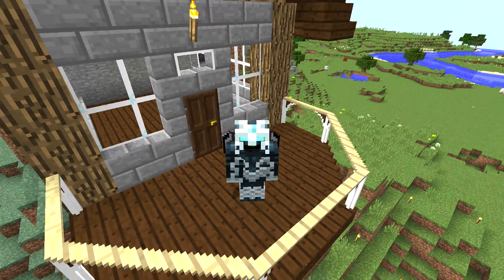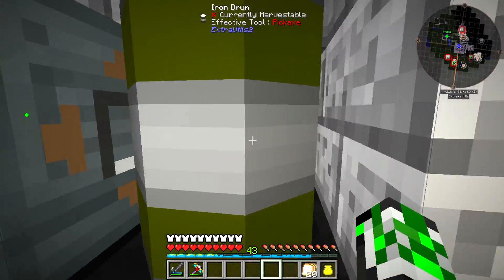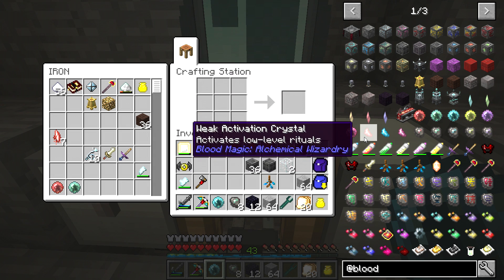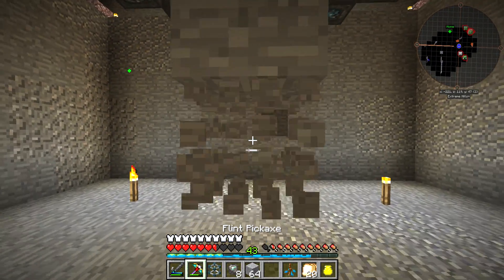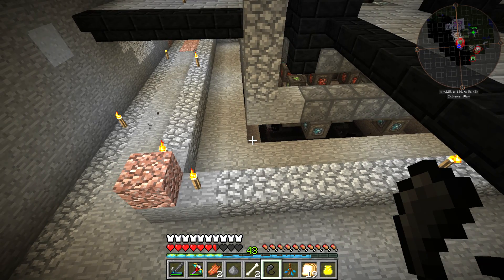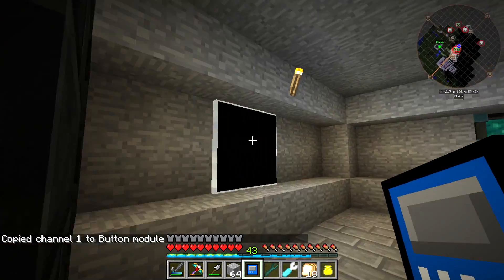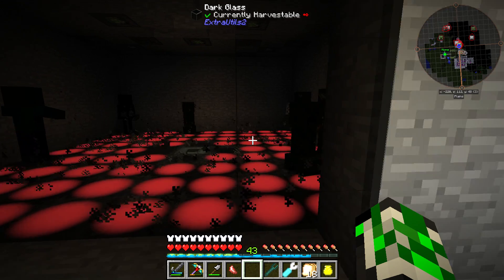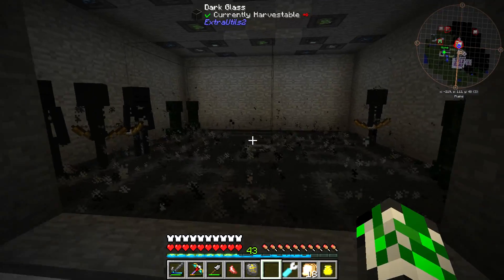FTB Unstable 1.10 - E12 - Automated LP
In today's video, I work on getting the well of suffering setup to automate the gathering of life essence.

Don't forget to show your support and slap that like button!!

This pack is available from the Curse Voice for Minecraft

Credits:
Outro: